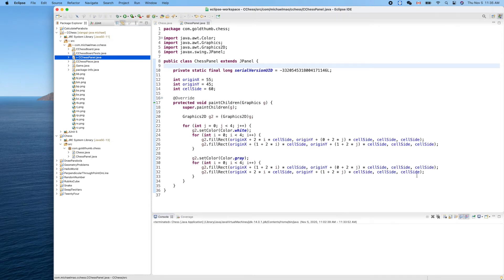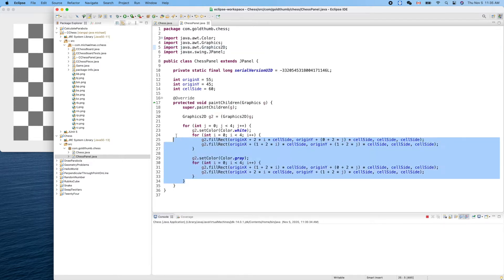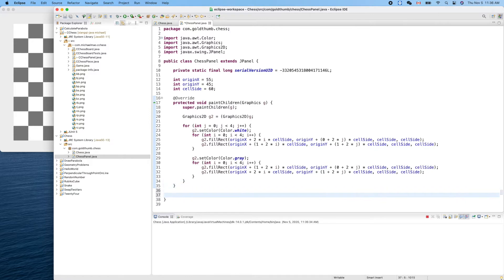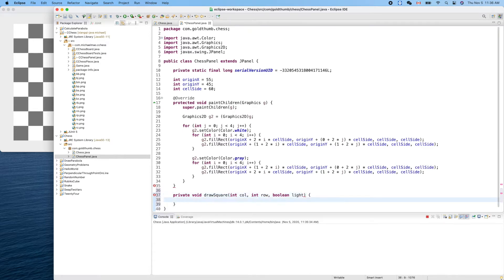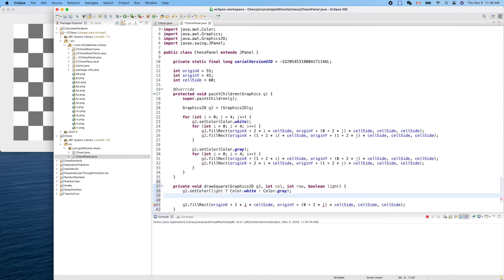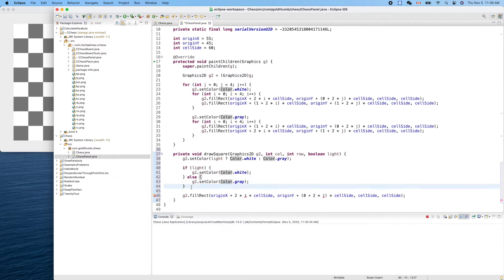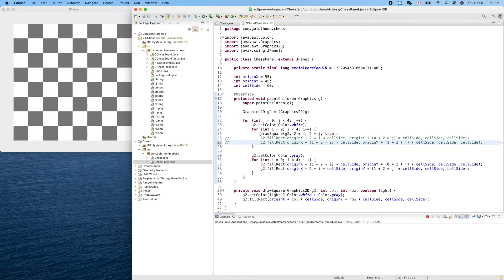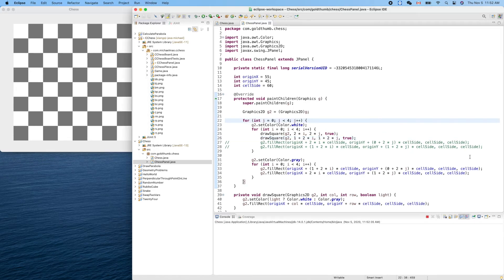Java Chess 003: Refactoring Java code for chess board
We create 2 methods drawSquare(..) and drawBoard(..).